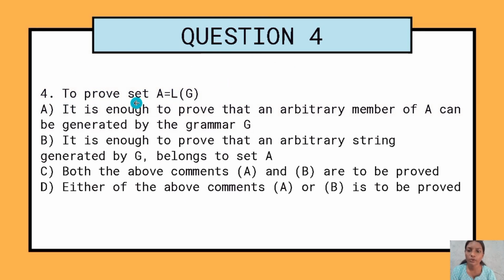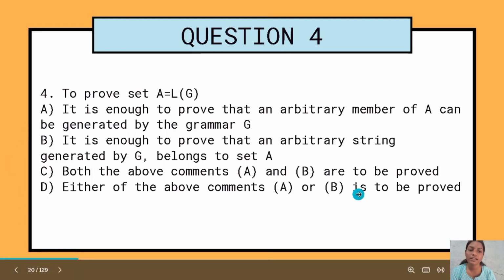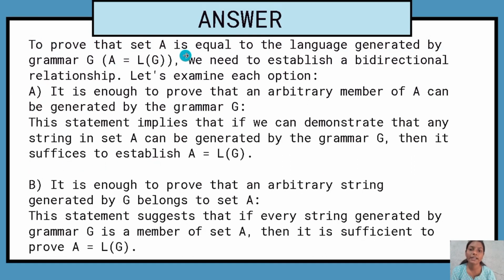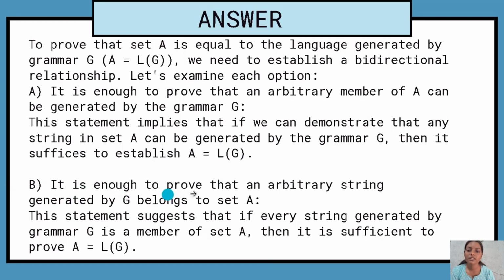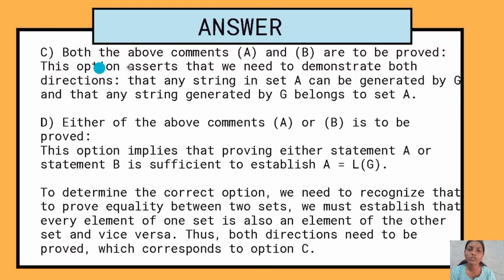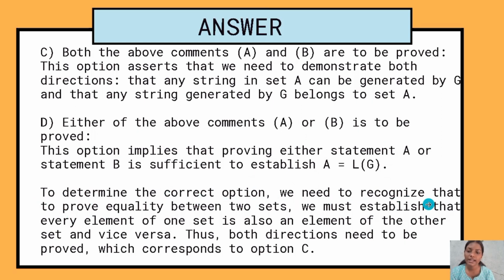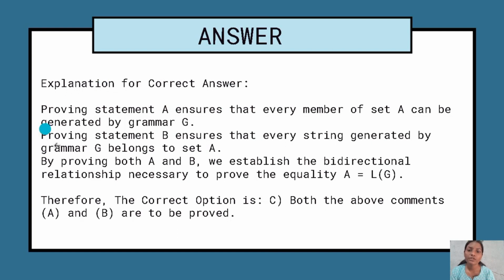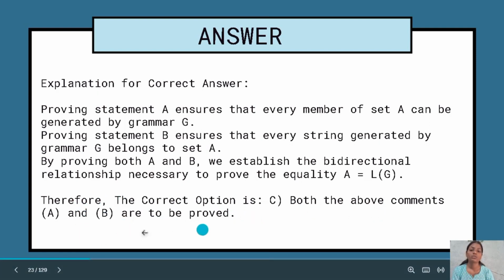Theory of computation "GATE" question-4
Solution video of Theory of computation questions.